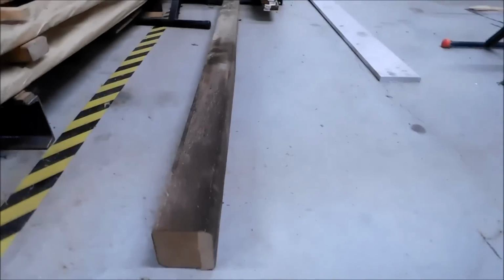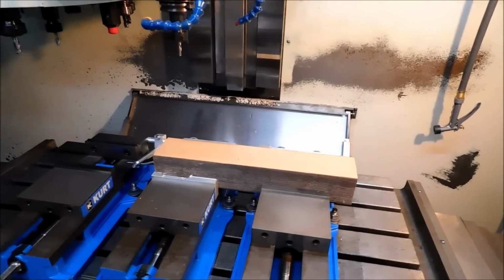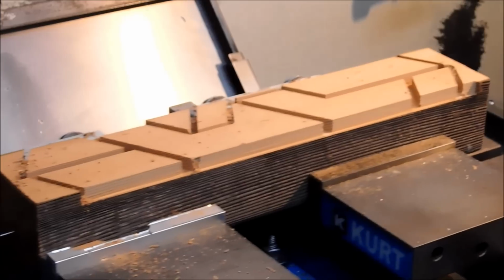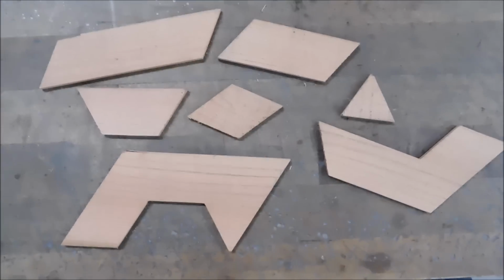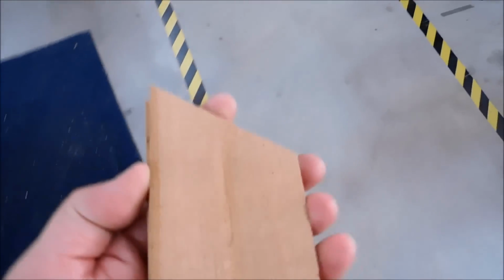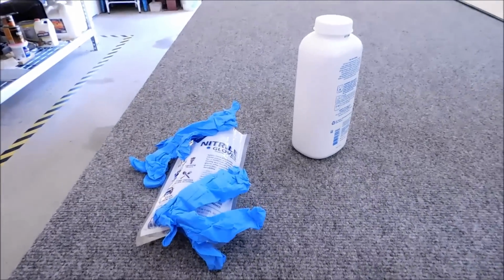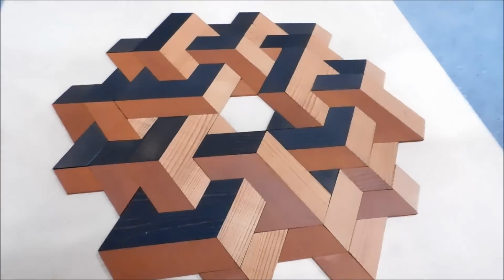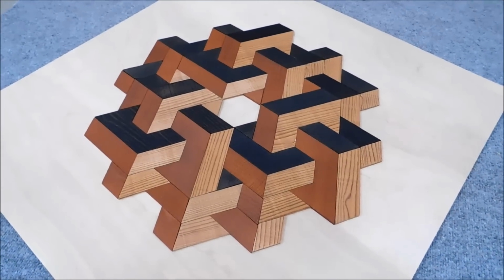From Scrap Lumber, to Amazing Artwork THIS IS WORTH A LOOK !!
Inspired by the Makers Mob scrap wood challenge, I decided to answer the call by turning a piece of scrap redwood, salvaged from an overhang demolition in Texas, into a truly amazing work of art. If you like a good visual piece of art work, you need to check this out.